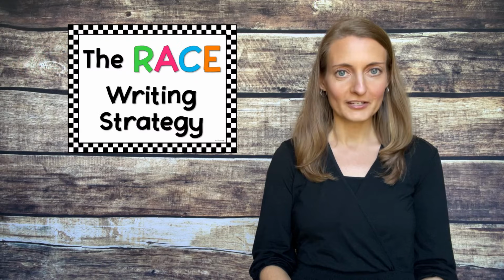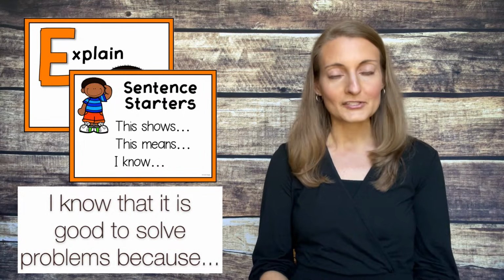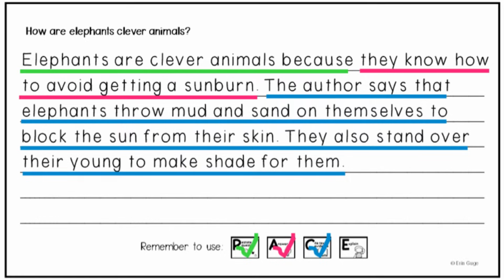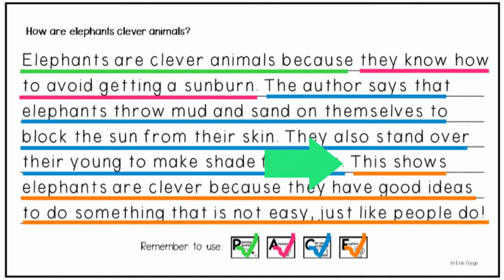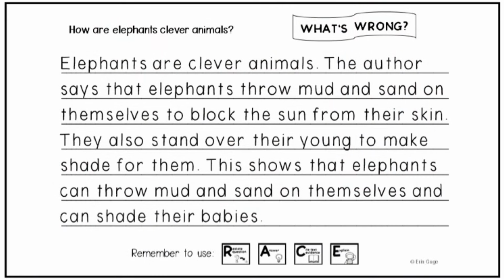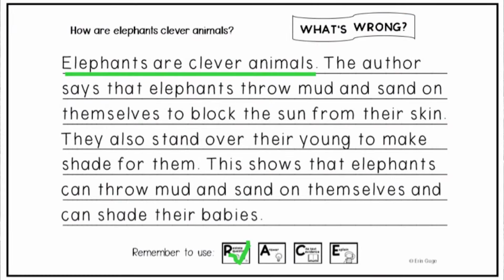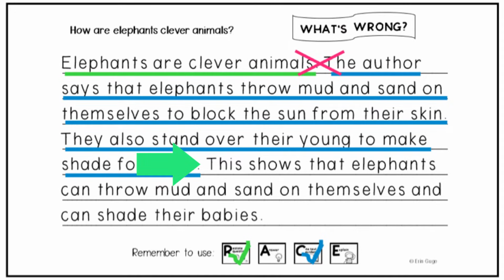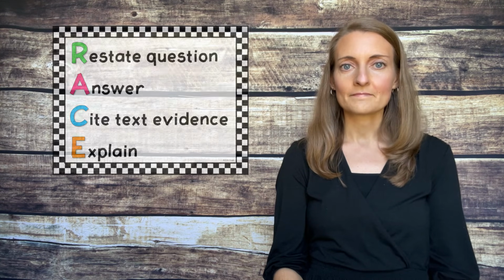RACE Writing Strategy Lesson 9: Write R, A, C, and E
Hi Teachers! This is Lesson 9 in my instructional video series that teaches our kids how to use the RACE (or RACES!) writing strategy for answering text dependent questions. Feel free to take a look at my quick informational video (linked below) that will tell you more about the video series.

There are 11 videos in the series (Lesson 11 is optional, see titles below), and I teach the strategy one step at a time with student independent practice in between some of the video sessions! You will need the RACE(S) resource used throughout the video lessons which includes the student practice pages (print and digital), and that is linked below.

Here is what teachers are saying:
- "Literally the perfect resource. Videos were simple and clearly explained, and perfectly aligned practice. Thanks so much for the awesome resource!"
- "I LOVE this resource. It gave me a very easy and simple way to teach the RACE writing strategy to students. I used this, along with her youtube videos and it worked perfectly!"
- "Ms. Erin does a wonderful job explaining the RACE strategy in depth and divides the work up perfectly to keep the children engaged and not overwhelmed. This has been our best purchase on teachers pay teachers."
- "I am so glad that I found this resource! I was able to utilize the worksheets along with the videos to create such authentic writing lessons. I notice my students using the RACE method daily now."
- "This is a MUST have resource. I love how it goes with the videos on Youtube. My students are so engaged when we are doing RACE. LOVE, LOVE, LOVE!"

I hope this can be helpful for you too!

So you would:
1.) Play the video in class or assign for kids to watch at home (or teach the lessons using the lesson plans included in resource!)
2.) Assign the practice activities either in the classroom or to kids digitally online at home (found in the resource)
3.) Review student work (answer key included in resource)
4.) Move on to the next video lesson when ready

Teacher Directions for THIS SPECIFIC VIDEO (Lesson 9):
1.) Assign this video for students to watch
2.) Assign the two stories called Be a Friend and Emperor Penguin Fathers (print or digital, assign one story at a time)
3.) Review student work on the above assignments one story at a time in case corrections need to be made (answer key included)
4.) Move on to video lesson 10

LINKS:

Resource needed for THIS video series: The RACE(S) Writing Strategy (Print & Digital)

Video Titles:
1.) RACE Writing Strategy Lesson 1: Practice R and A Orally
2.) RACE Writing Strategy Lesson 2: Write R and A
3.) RACE Writing Strategy Lesson 3: Write R and A
4.) RACE Writing Strategy Lesson 4: Practice C Orally
5.) RACE Writing Strategy Lesson 5: Write R, A, and C
6.) RACE Writing Strategy Lesson 6: Write R, A, and C
7.) RACE Writing Strategy Lesson 7: Practice E Orally
8.) RACE Writing Strategy Lesson 8: Write R, A, C, and E
9.) RACE Writing Strategy Lesson 9: Write R, A, C, and E
10.) RACE Writing Strategy Lesson 10: Final Review
11.) RACE Writing Strategy Lesson 11: Add the S to Make RACES!